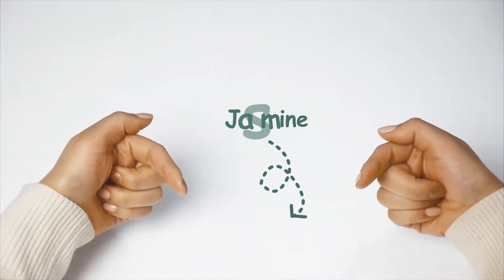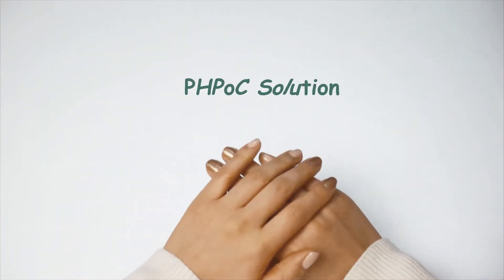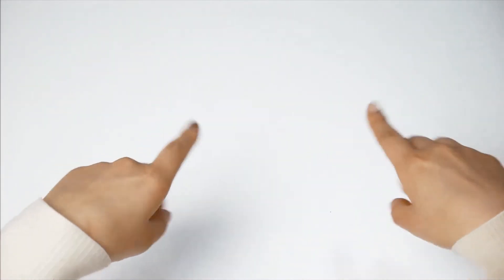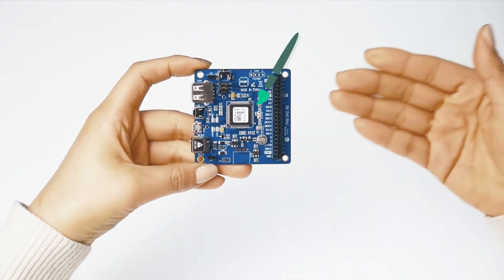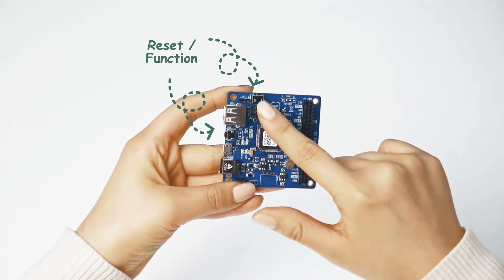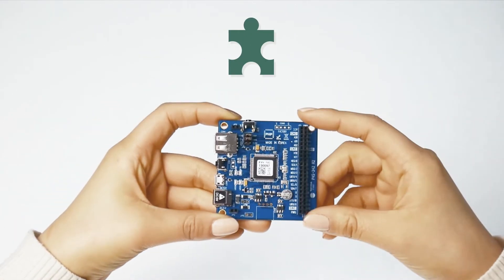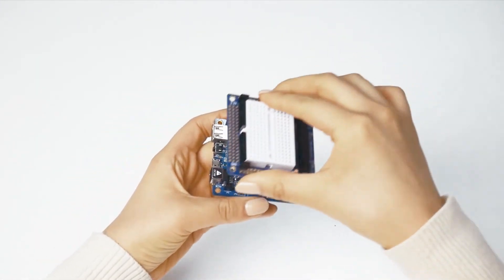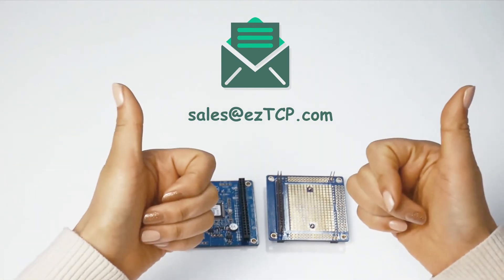Jasmine's PHPoC Solution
Hello this is Jasmine at Sollae Systems!
Please enjoy the video and explaination below! :)

Embedded with a PHPoC(PHP on Chip) interpreter, programmable networking modules enable you to realize desired features with user-defined functions. Thus it can be a perfect solution for M2M(Machine To Machine) and IoT(Internet Of Things). They provide existing equipment – sensors, serial devices, etc. – with intelligent networking capabilities, making it feasible to handle specific data according to user’s environment and interact with each other by collecting and share information over the network.

PHPoC is a scripting language developed by Sollae Systems based on a widely used open source scripting language, PHP. Since it is completely compatible with PHP excluding a few limitations according to characteristics of embedded system, non-professional developers who used to develop software with C or PHP language and even who without significant knowledge of a programming language can also take advantage of this easy-to–use PHPoC.